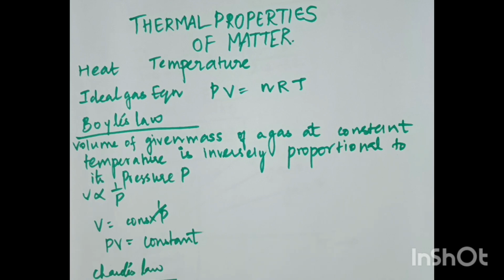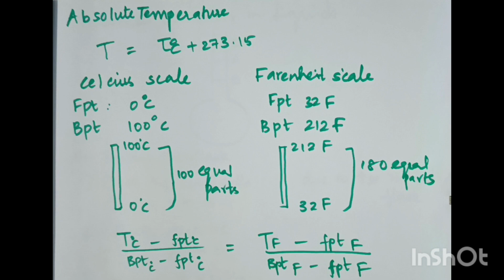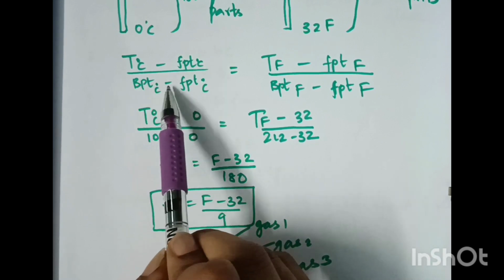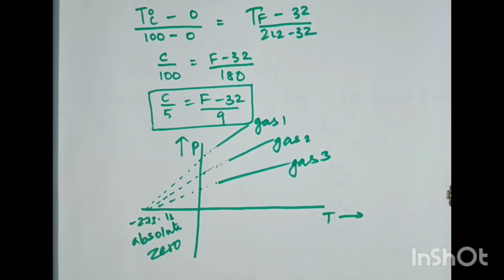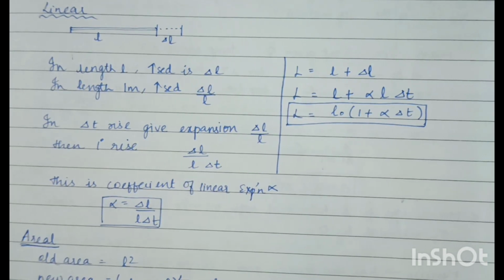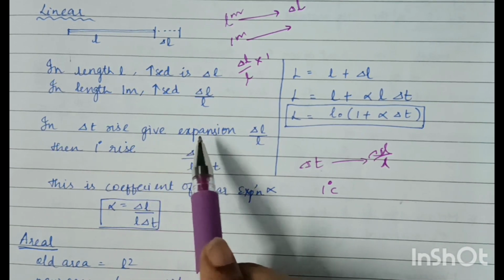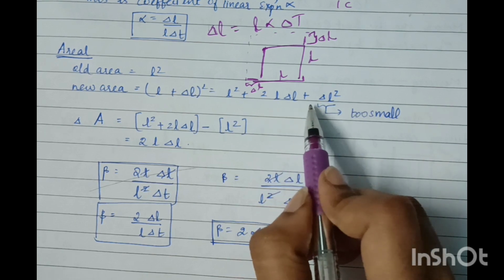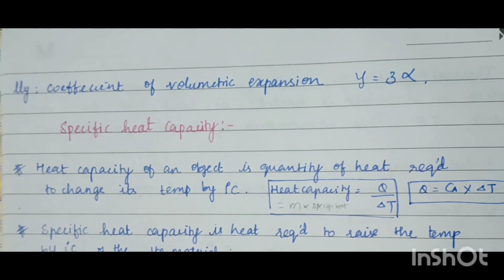Thermal properties of matter(1) grade 11 and neet physics